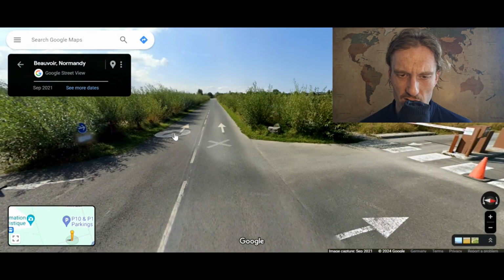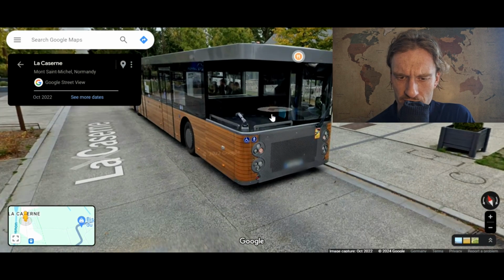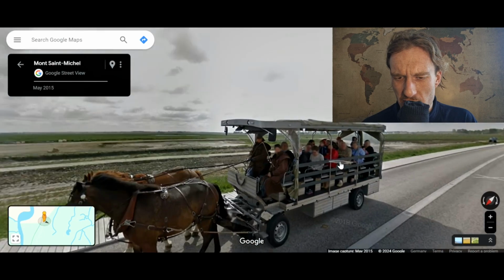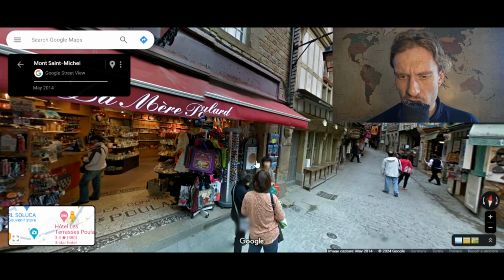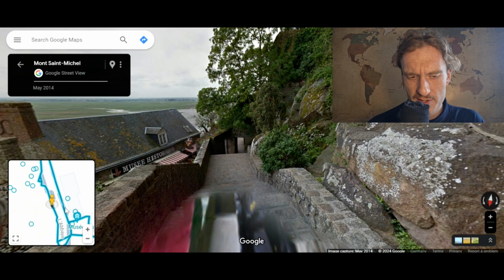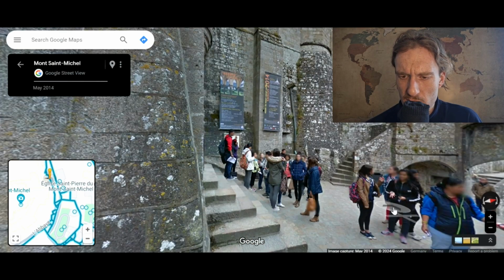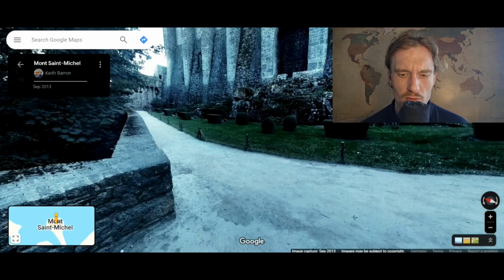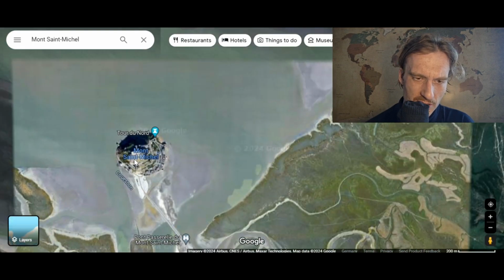Game of Thrones in Real Life - Mont Saint-Michel 🇫🇷 (On Google Maps)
Title: Game of Thrones in Real Life - Mont Saint-Michel 🇫🇷 (On Google Maps)

Part of an exploration series, where I discover the world with Google Maps Street View and Google Earth.

Suggestions for places and routes always welcome.

TIMESTAMPS

0:00 - Teaser
0:15 - Introduction
5:45 - Start of Journey